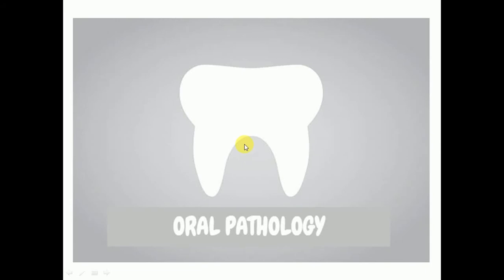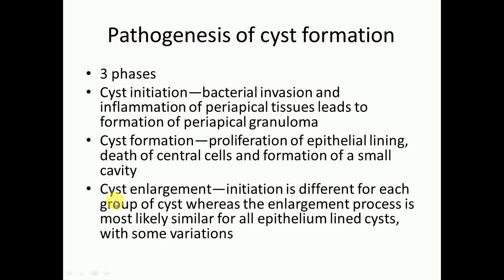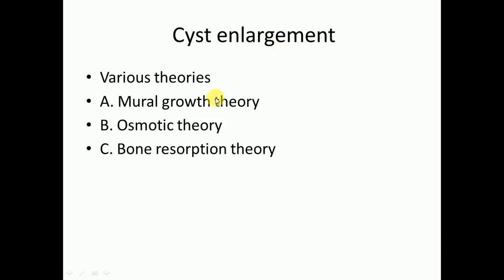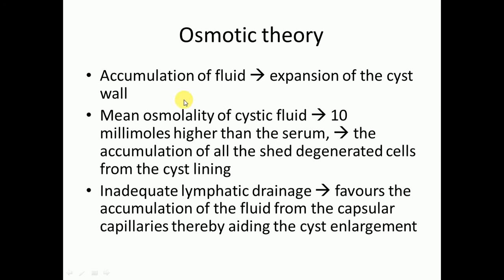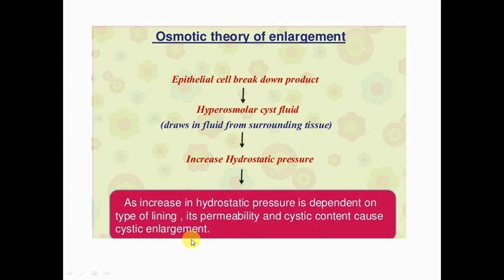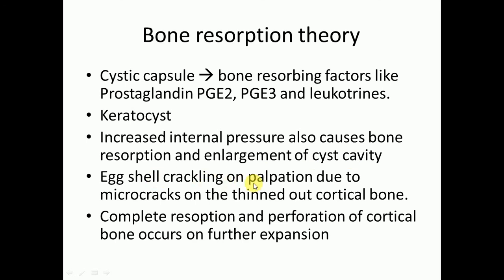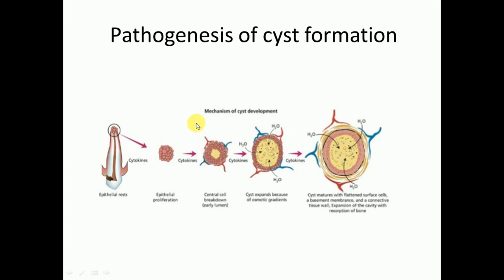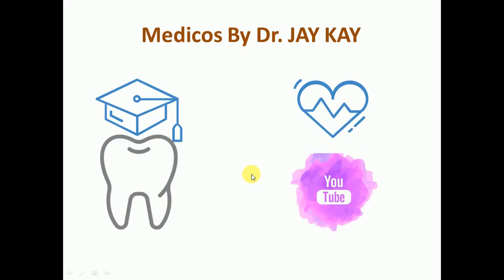Pathogenesis of Cysts Formation | For NBDE, NDEB, MDS & FCPS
This Lecture is about Pathogenesis of Cysts Formation and Regression of Cysts.